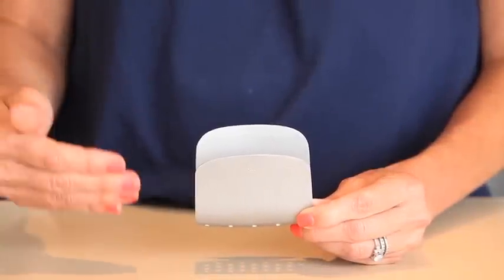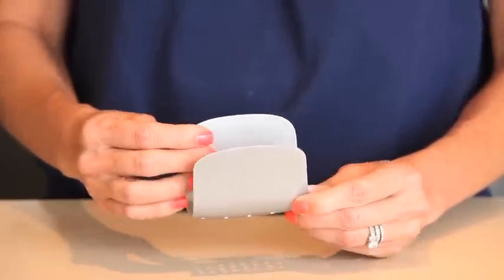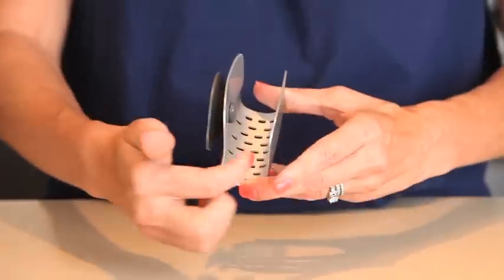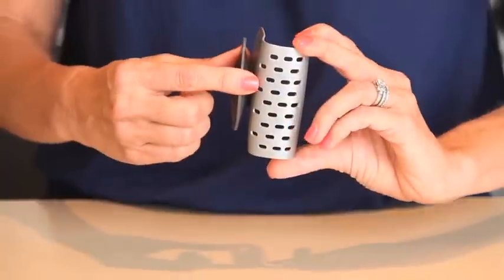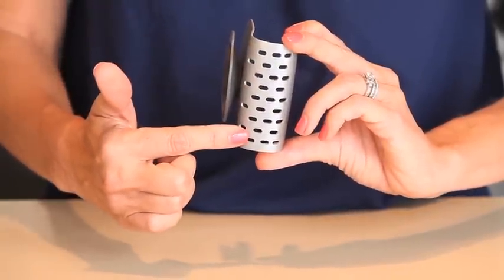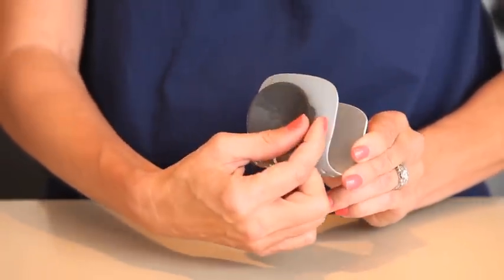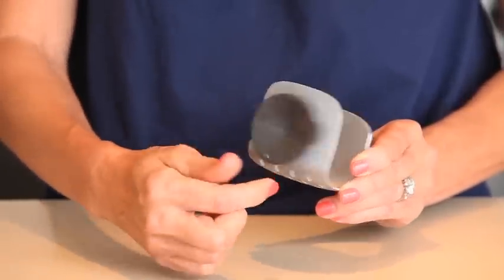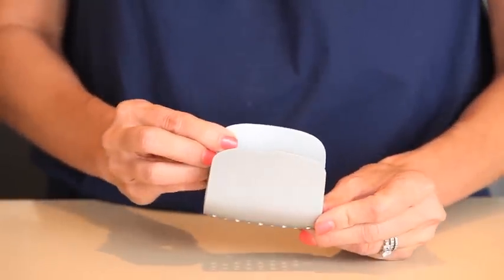OXO® SteeL™ Suction Sink Basket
Keep your sponge handy and dry with our OXO® SteeL™ Suction Sink Basket. Strong suction cups on the back allow you to place the holder on the side or back of your sink, while drain-holes and the open design allow air to circulate freely. The brushed, anodized aluminum is not only rust-proof, it also looks great in any kitchen.